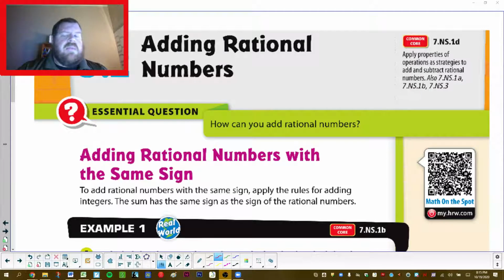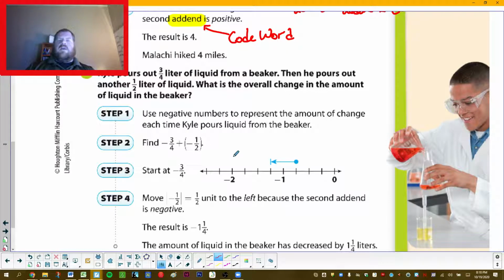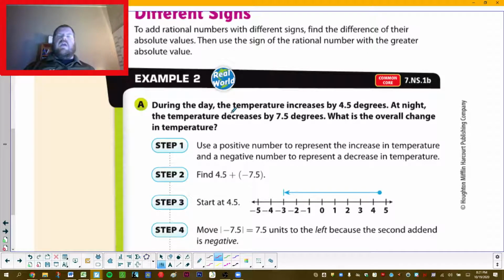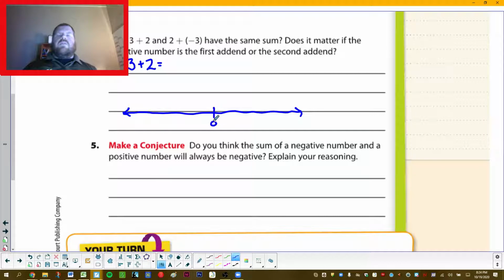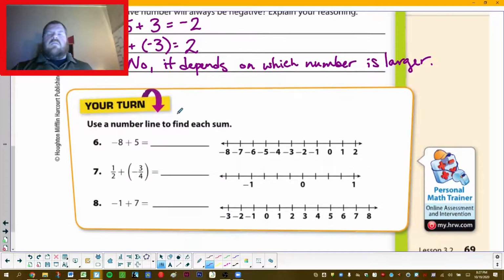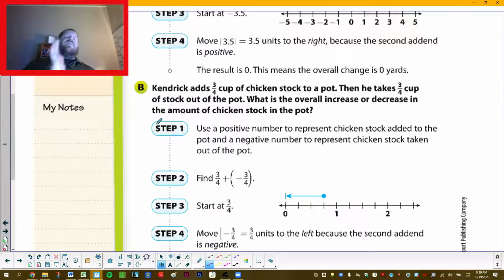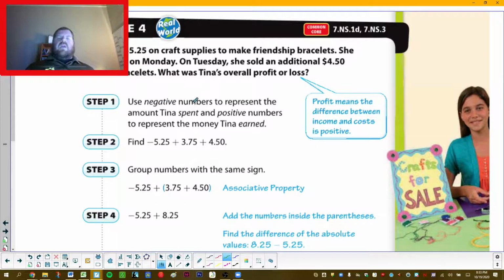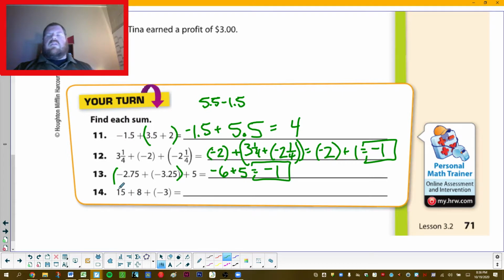Section 3.2 - Adding Rational Numbers - Math 7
Learn how to add decimals and fractions.